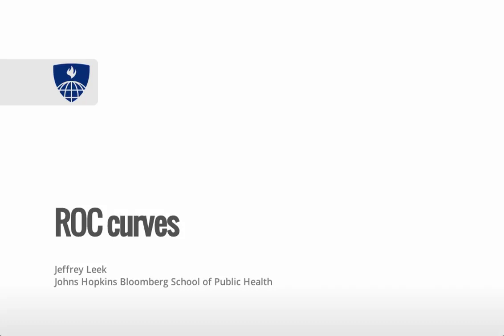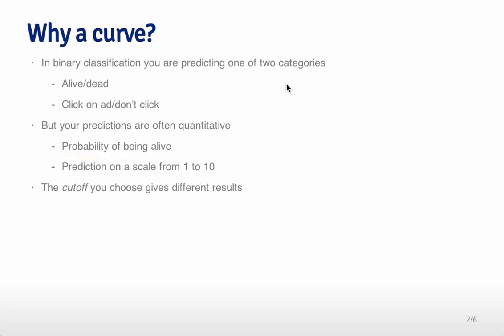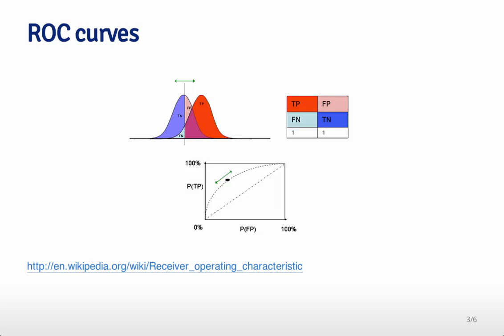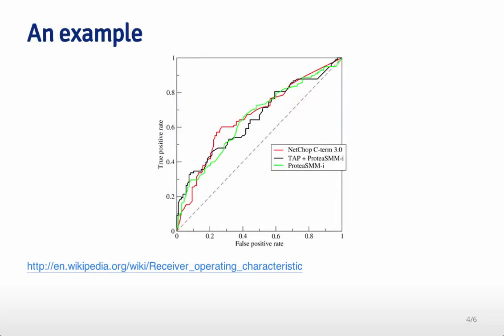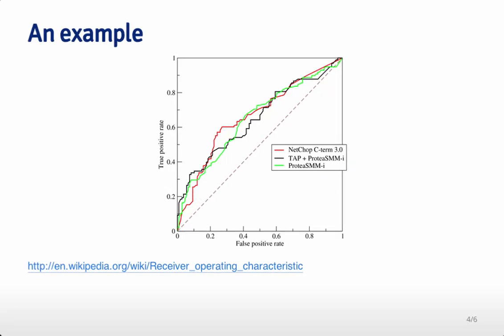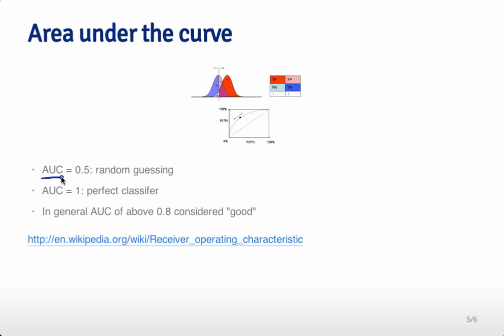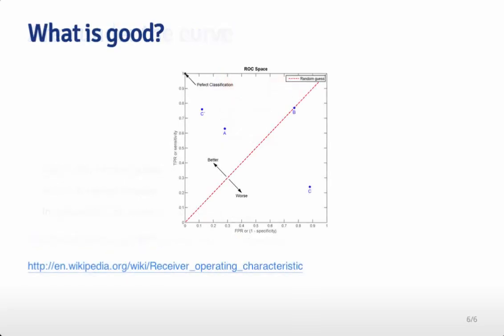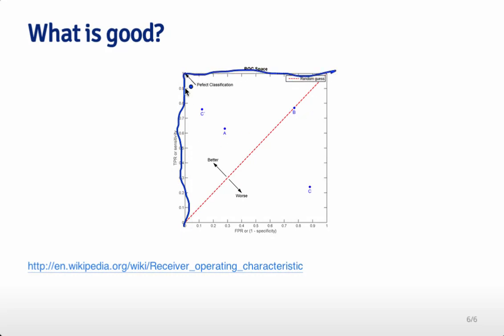Receiver Operating Characteristic Johns Hopkins Universit